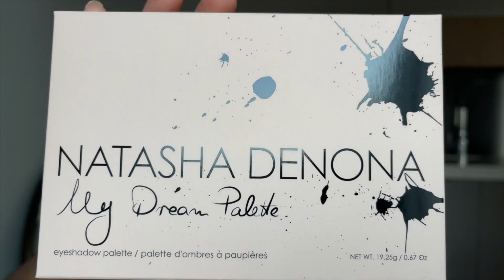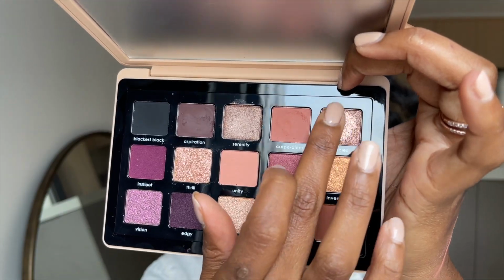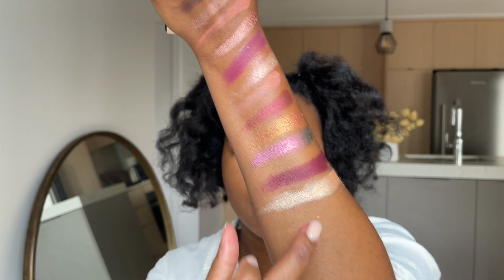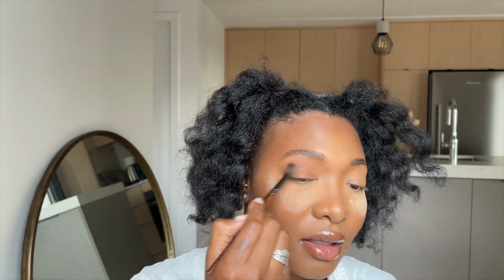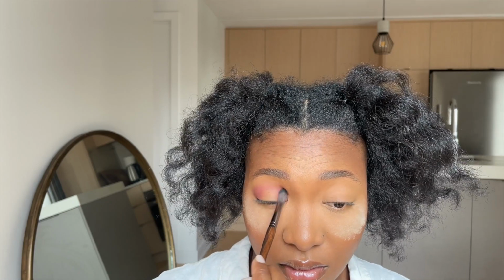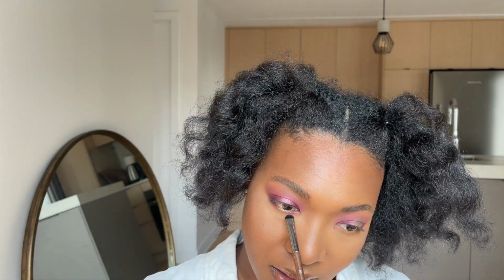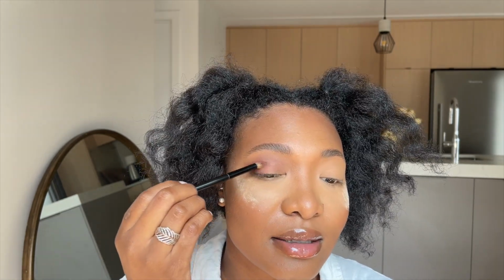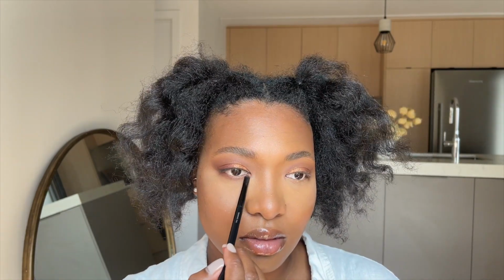NEW NATASHA DENONA MY DREAM PALETTE - 3 LOOKS | FIRST IMPRESSIONS + SWATCHES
Hi! In this video i'm trying the new Natasha Denona " My dream palette" this is from her "My dream collection".
PRODUCTS MENTIONED

Natasha Denona My Dream Cheek Trio - Cream Blush, Glow Cream Base and Glow Powder Highlighter
Natasha Denona My Dream Lip Crayon - Long Lasting Easy Glide Lip Liner

Danessa Myricks Beauty Vision Flush Blush, Eyeshadow and Lip Color Ballet slippers
MAKE UP FOR EVER Matte Velvet Skin High Coverage Multi-Use Concealer 4.3
Too Faced Born This Way Super Coverage Multi-Use Longwear Concealer Chestnut
Fenty Beauty by Rihanna Gloss Bomb Heat Universal Lip Luminizer + Plumper Fenty Glow
Urban Decay Brow Blade Waterproof Eyebrow Pencil & Ink Stain Dark Drapes

NARS Macao (all the foundations)
MUFE HD Skin 4Y60
Fenty Beauty Pro Filt’r  410 420
Merit Amber
LYS Tripple Fix DG6
Fashion Fair Brown Sugar Base